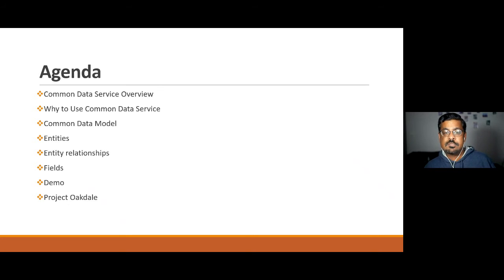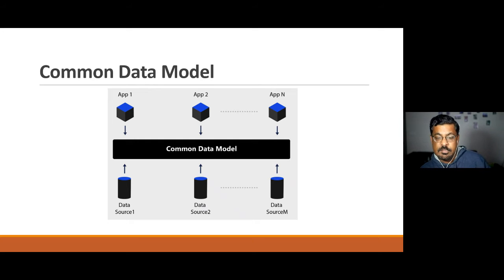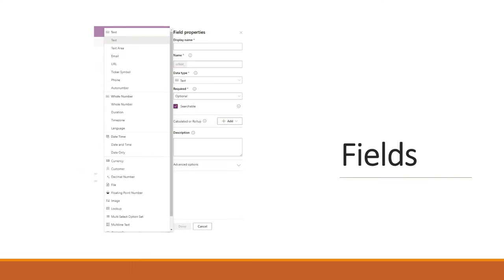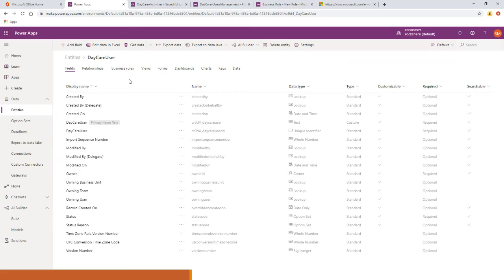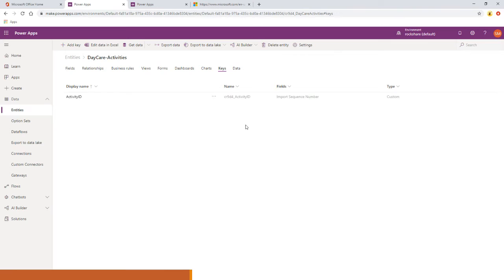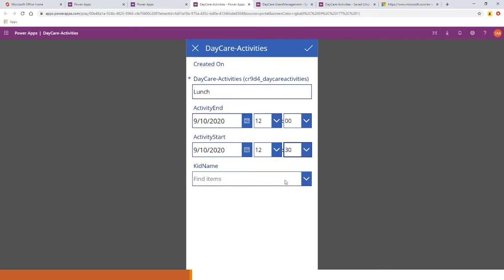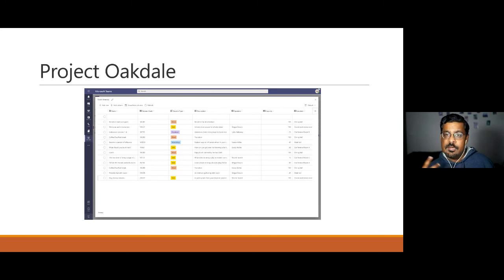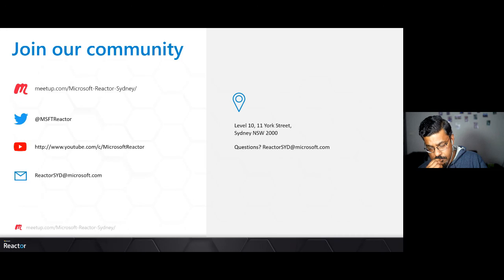What’s New with Common Data Service & Microsoft Project Oakdale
In this session, we will discuss Microsoft Project Oakdale (a new low code data platform for Microsoft Teams). How it is different from CDS (Common Data Service) and demonstrate the capabilities by building an application from scratch.
If you would like to read more on Microsoft Project Oakdale you can do so

About your speaker:
Shakir Majeed Khan / SMK (MCT) has been into SharePoint evangelism from 10+ years. Starting his career in 2007, he quickly switched to SharePoint technology in 2008. From there onwards, he spends days in and out working and advocating for SharePoint. Shakir has presented in numerous events like Office365 Virtual Marathon, Light up Conference, SharePoint Saturday Dubai, SharePoint Saturday Srilanka.

[eventID:11734]